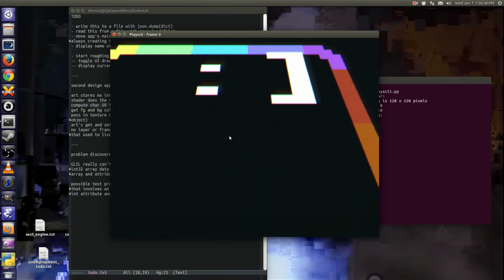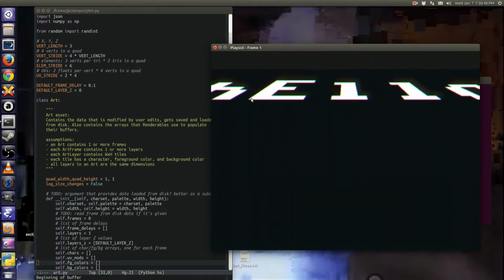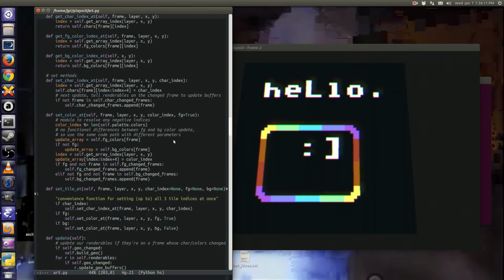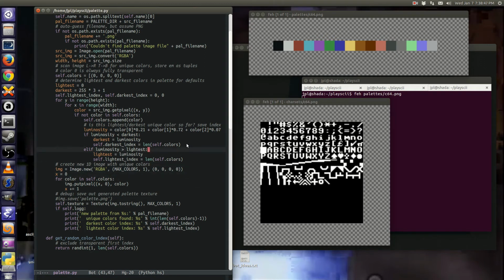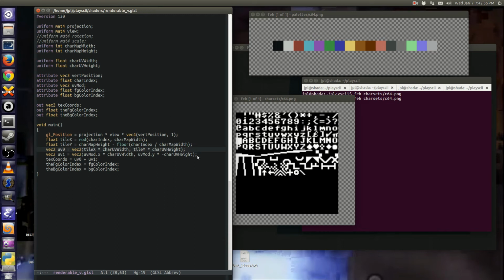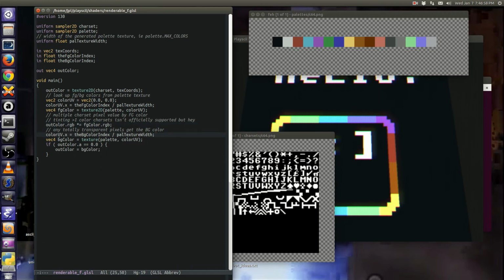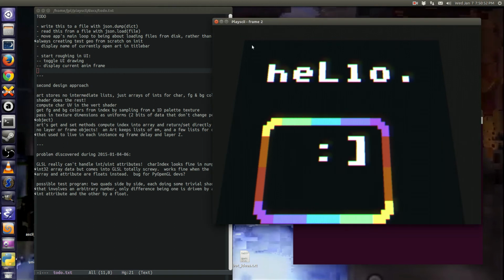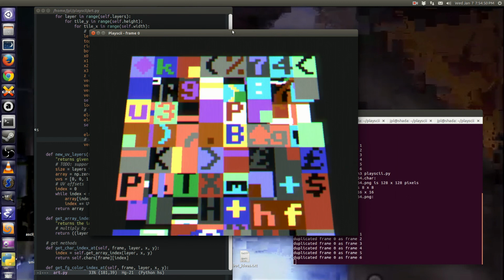Playscii dev update 4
Playscii is now a real application!  It can display animating colored ASCII layers.  In this video I explain the nuts and bolts programming that makes this possible, and close with a look at what's next on the roadmap.